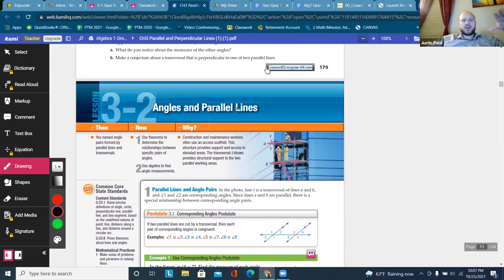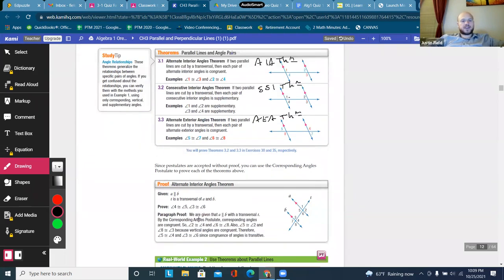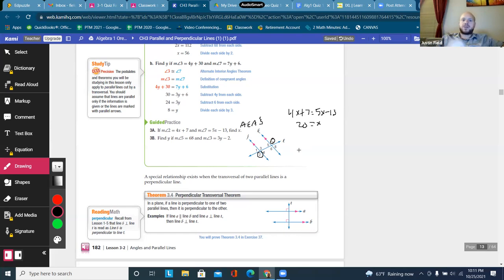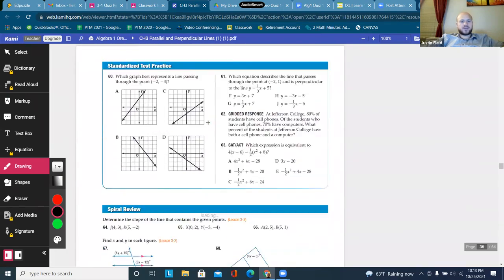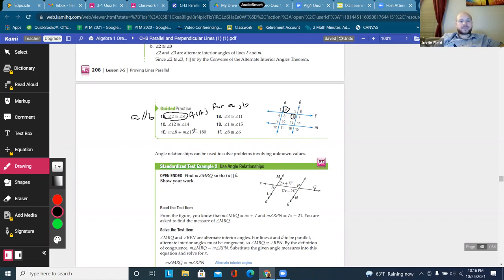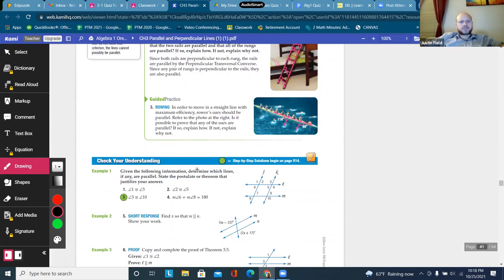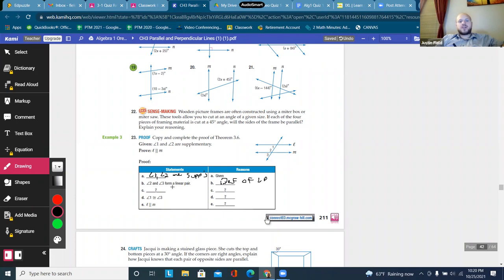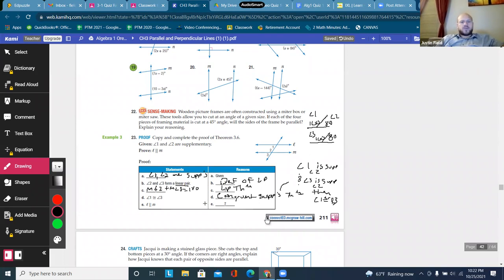GEO 3 2 and 3 5 Proving Parallel Lines